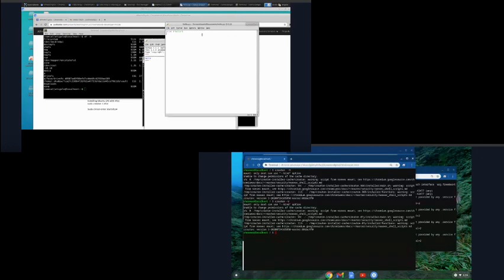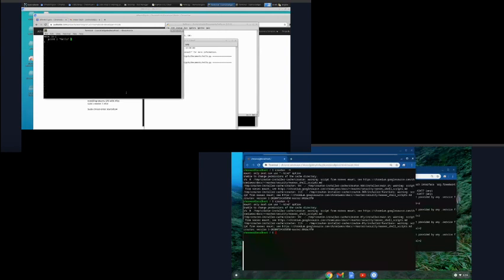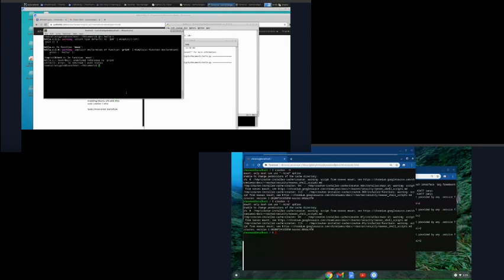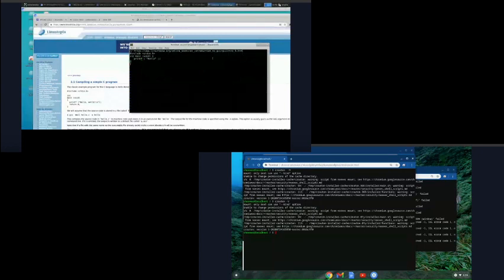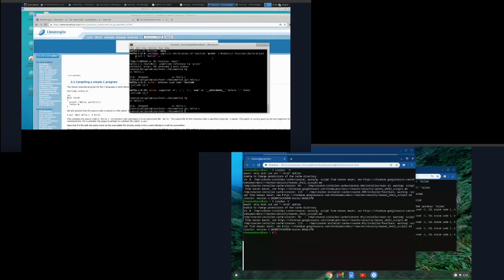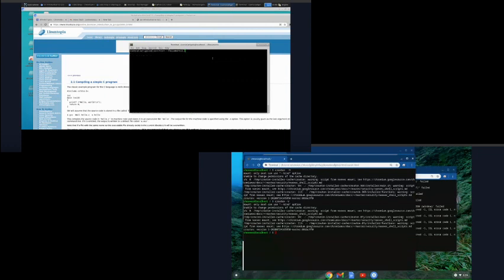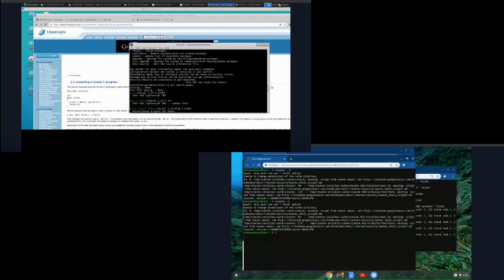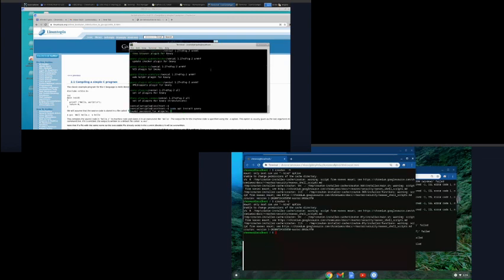Explore Chromebook developer mode with python idle geany xfce4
Installing geany IDE
sudo apt install geany
Documentation